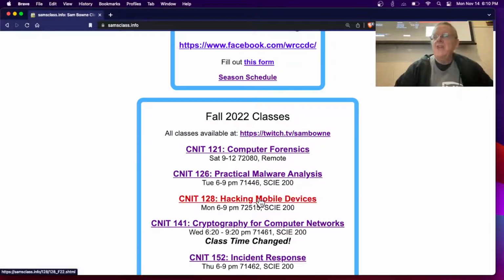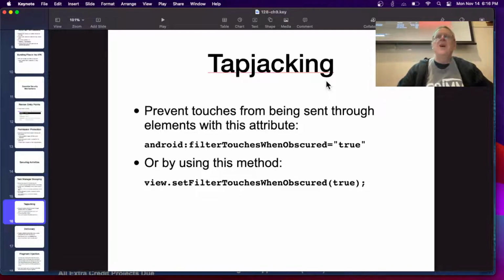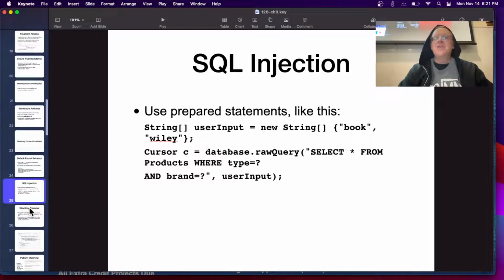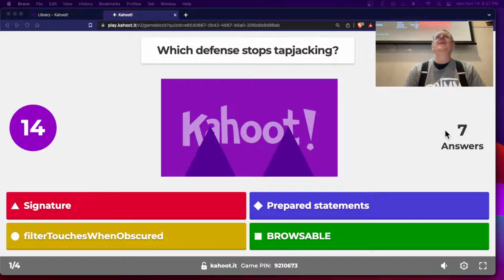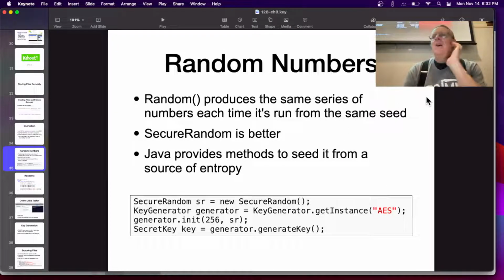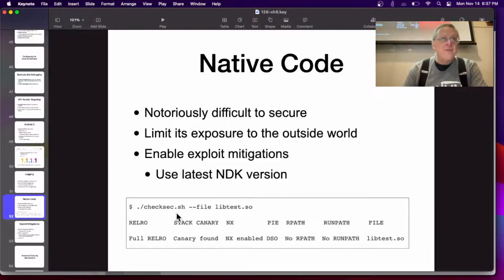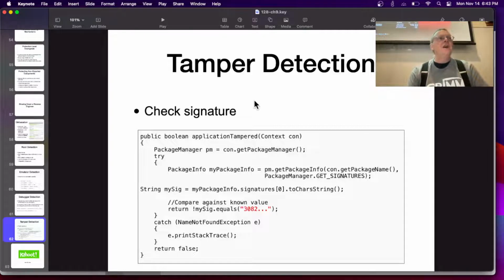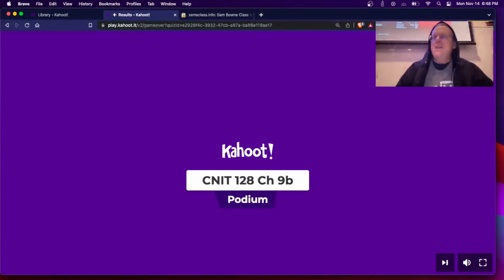9 Writing Secure Android Applications